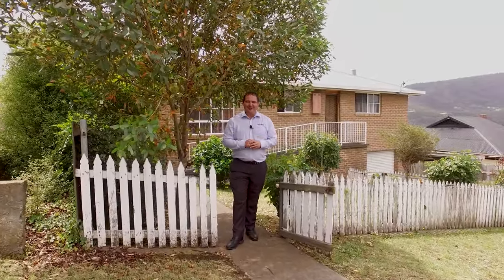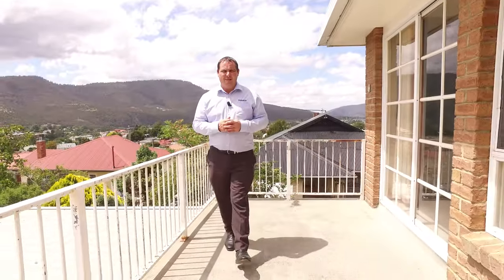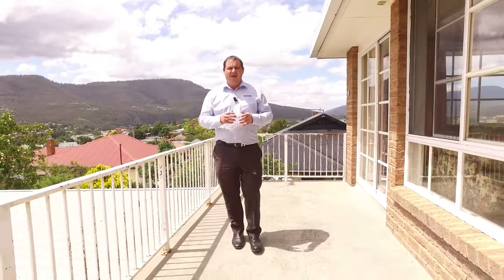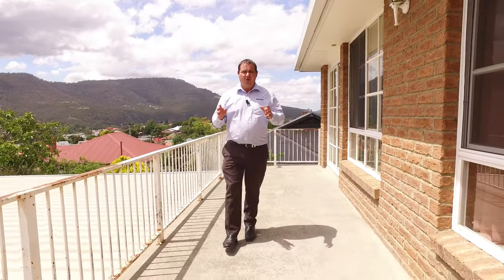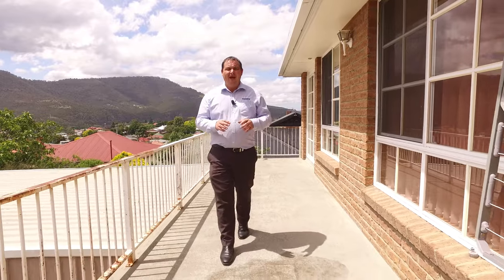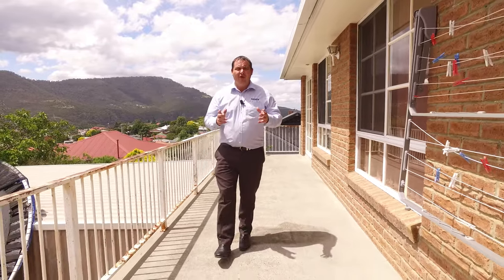9 Gordon Avenue, New Norfolk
New Norfolk known to the locals as The Valley Of Love or to the tourist as Tasmania's country capital.
Nestled just over 35 km from Hobart CBD you will find Gordon Avenue set just a few minutes from the main shopping precinct of New Norfolk elevated enough to get great mountain and river views.
Walking distance to local cafes, schools, sporting precinct, the river Derwent and so much more a great place to work play and invest…